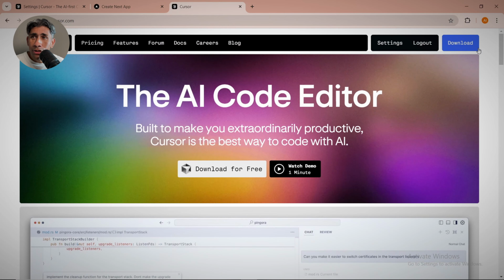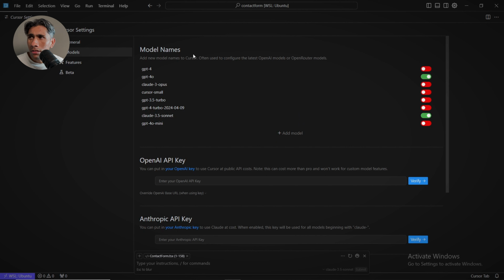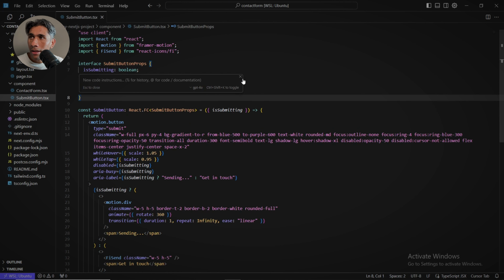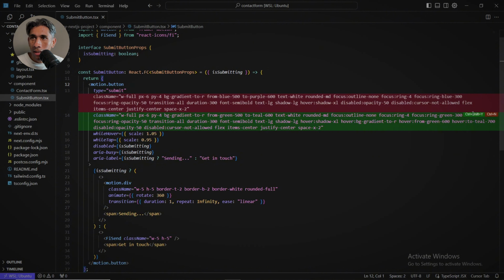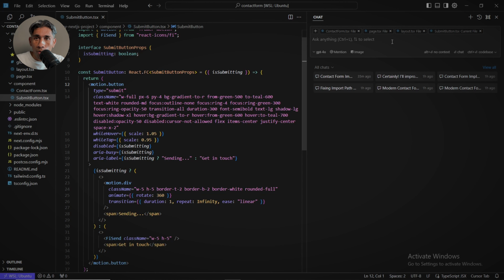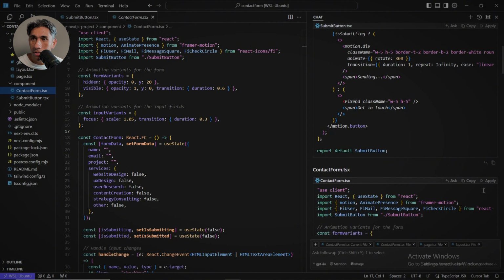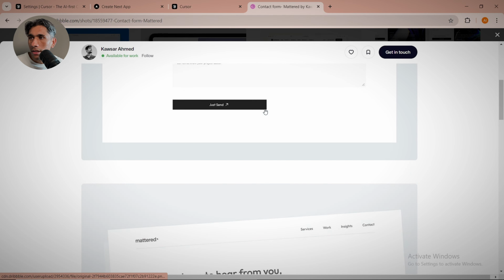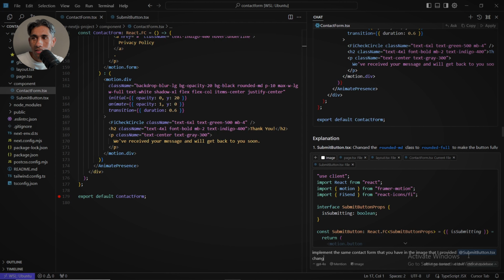How To Use Cursor AI For Beginners | Cursor + Claude 3.5 sonnet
In this video, I'll be showcasing how to use Cursor AI to work on your coding projects.